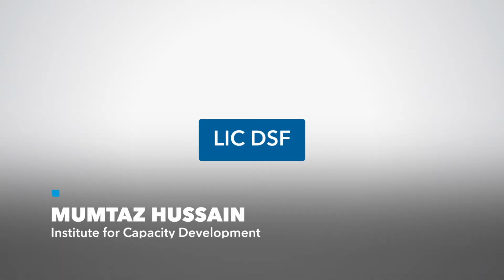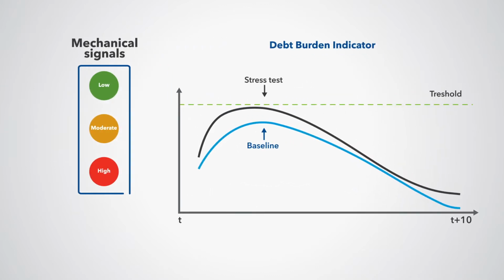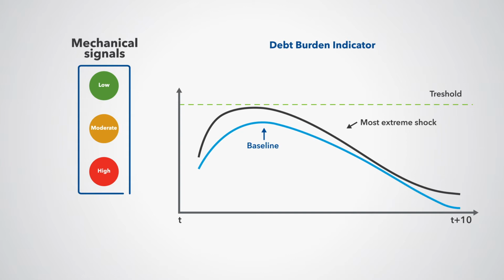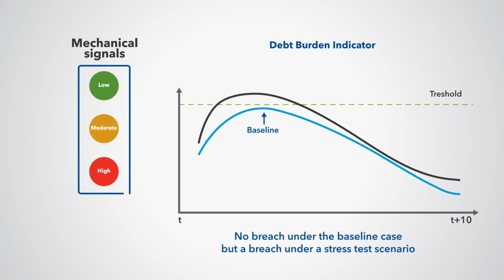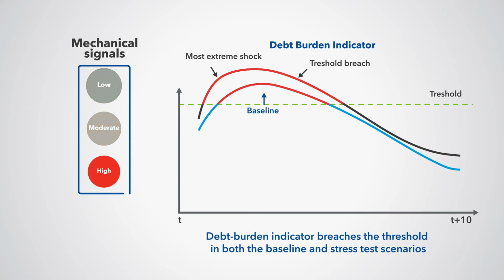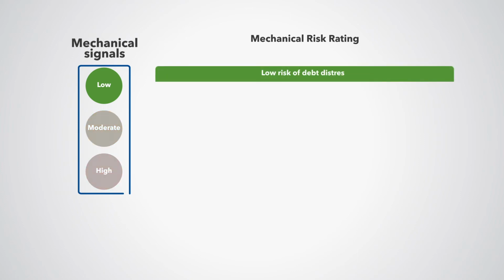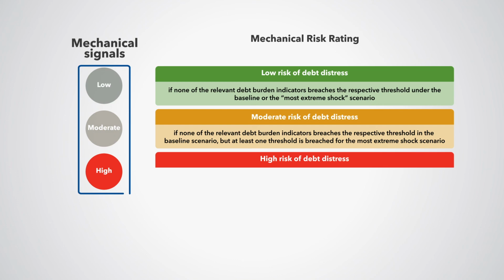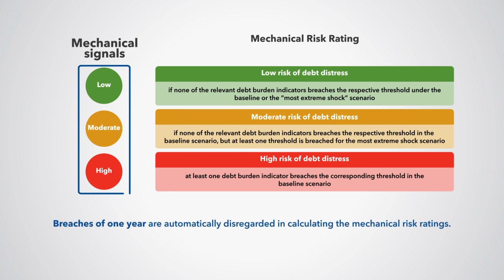Combining Risk Signals Into Risk Ratings in the WB-IMF LIC DSF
This video first explains how mechanical signals for the risk of debt distress are obtained in the WB-IMF Debt Sustainability Framework for Low-Income Countries, or LIC DSF. The video then describes how the LIC DSF combines these signals to produce mechanical risk ratings.